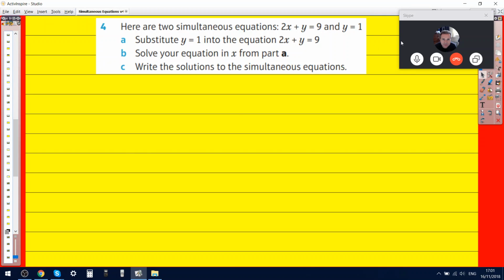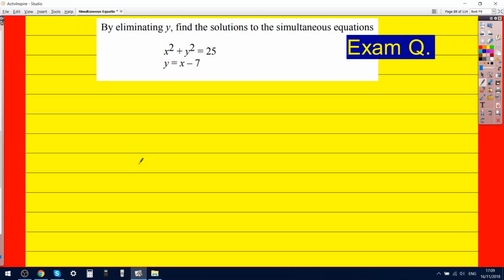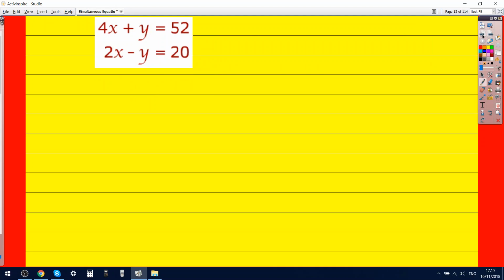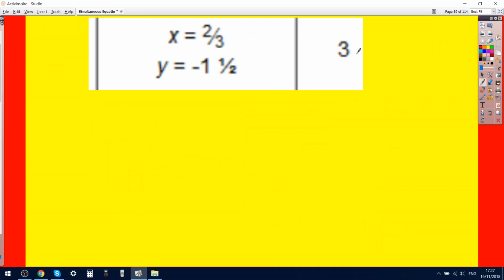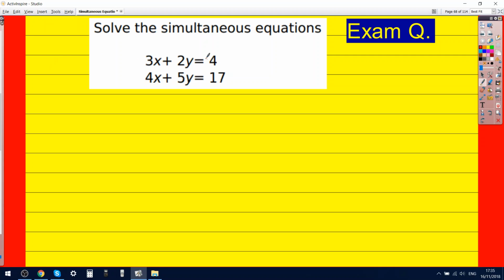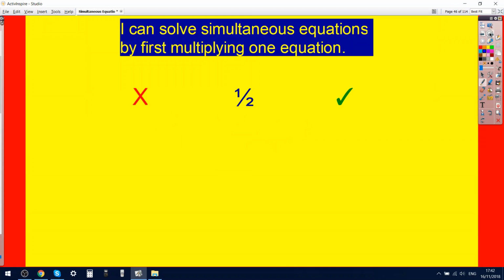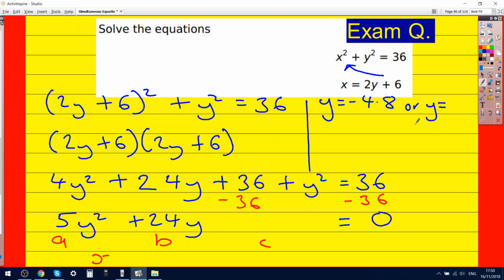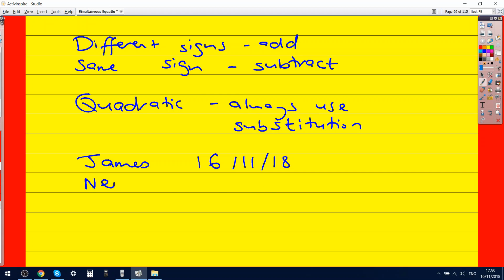James - Simultaneous Equations by Substitution, Quadratic - 16.11.18